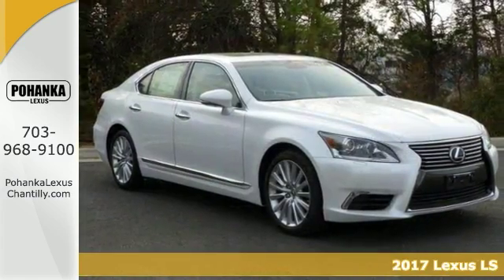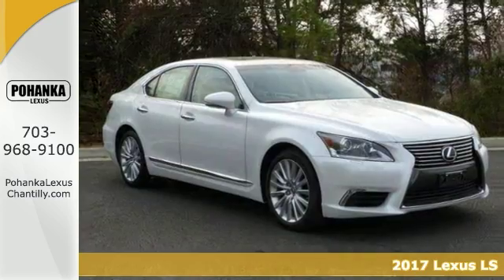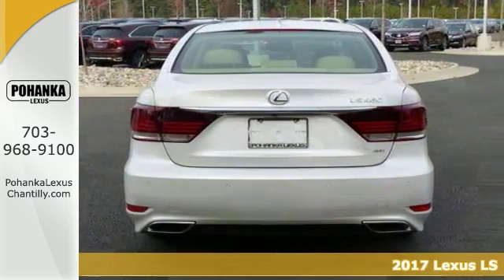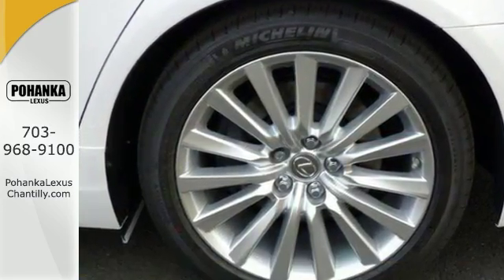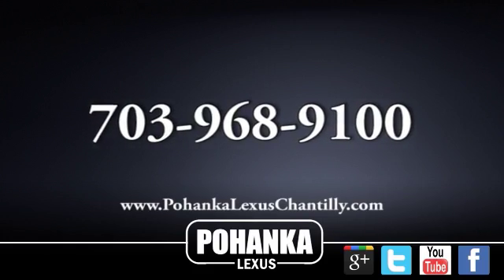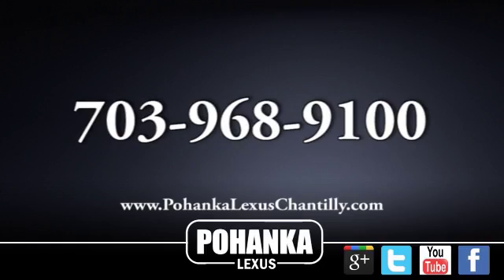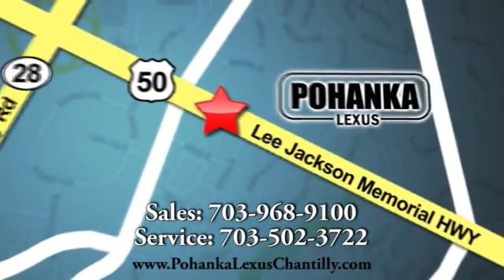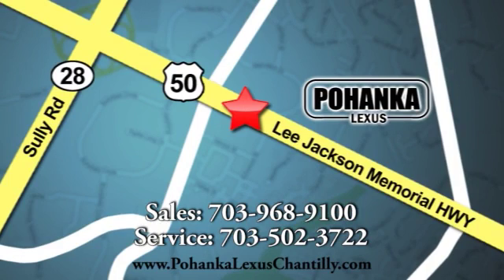New 2017 Lexus LS Chantilly Dale City VA DC, MD LSH527663 - SOLD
Year: 2017
Make: Lexus
Model: LS
Trim: LS 460 AWD
Engine: L Cyl.
Color: 85
Interior: LB01
Stock #: LSH527663
VIN: JTHCL5EF0H5027663

Address:
13909 Lee Jackson Memorial Hwy